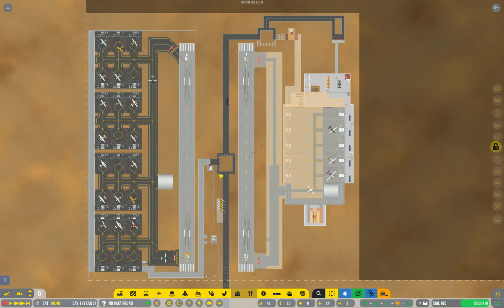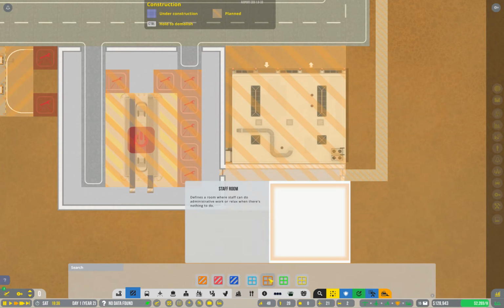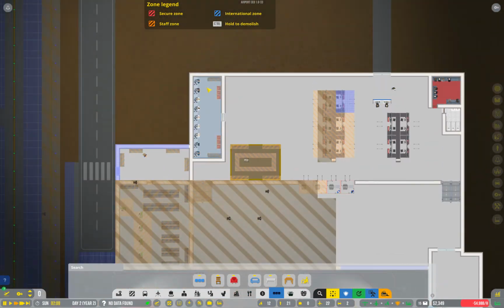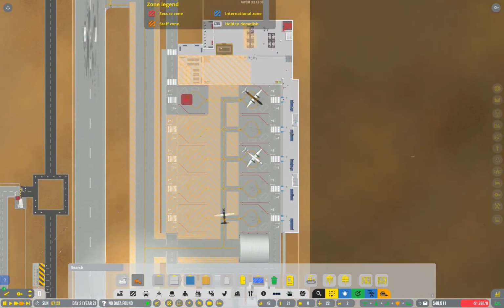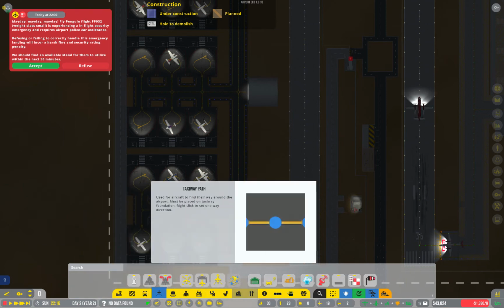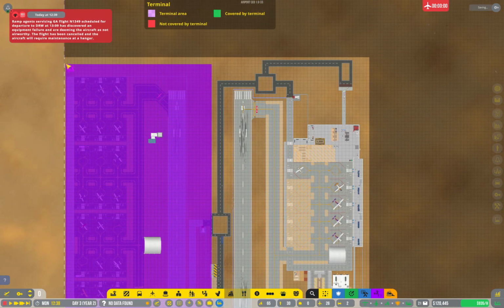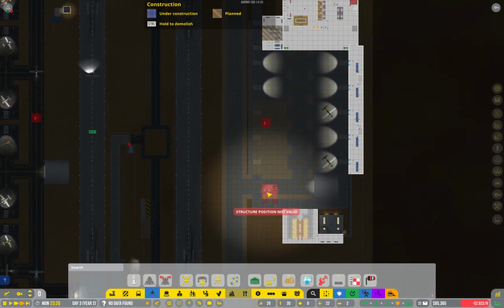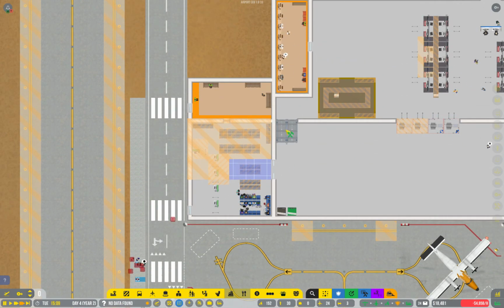Let's Play Airport CEO Episode 6. More flights!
AirPort CEO v1.0-33. "YouPort"
In this episode I get the remainder of my small aircraft stands built, connect up the roads and expand to 75 commercial flights a day.